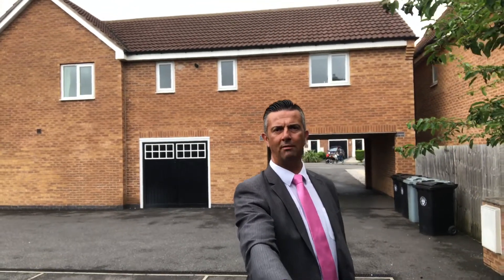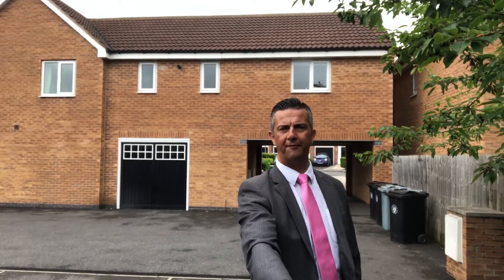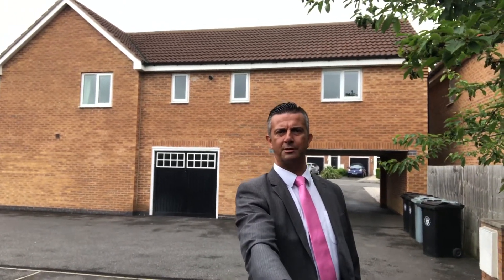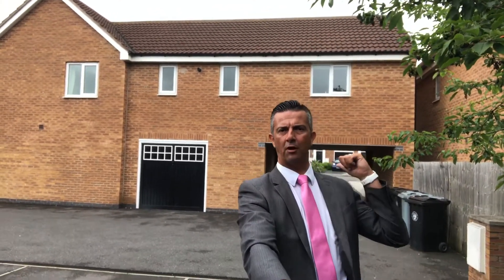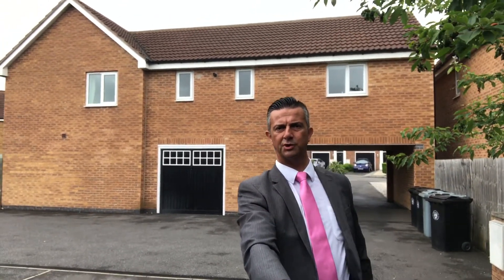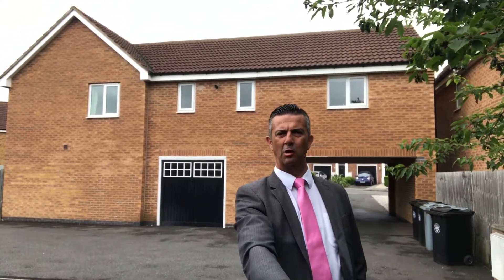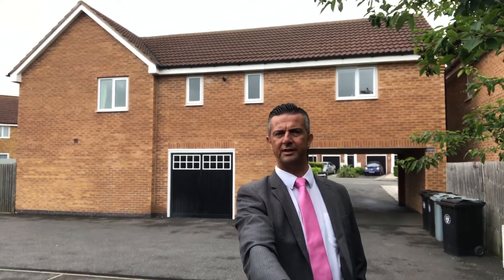Hudson Way - FREEHOLD A spacious Coach House with a Garage - Ideal BTL or FTB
Located within close proximity of local amenities and the transport links is this spacious Freehold Coach House. The very well presented accommodation is accessed by a private doorway into Entrance Hall, Open Living Kitchen, Bedroom and a Bathroom. The property also features UPVC double glazing and gas fired central heating. Outside there is a built in storage cupboard alongside this a GARAGE. This property would be an ideal first time home or an investment, and would expect to achieve an annual yield of circa 6.5%. This property is being sold with no onward chain and an early viewing is strongly advised to avoid disappointment.